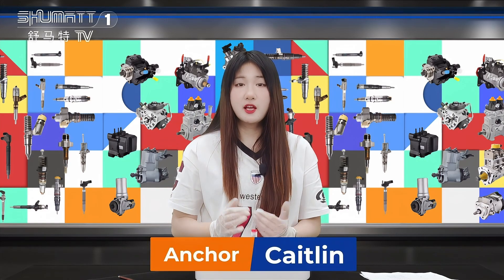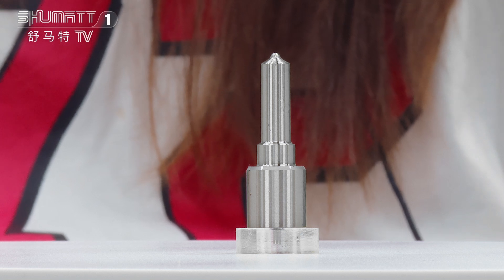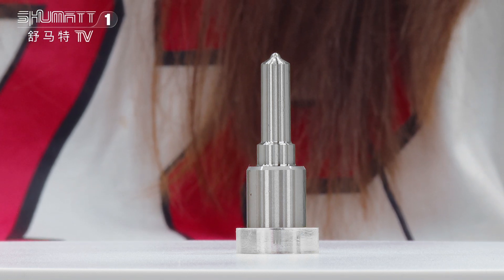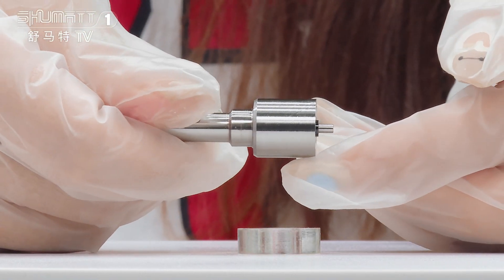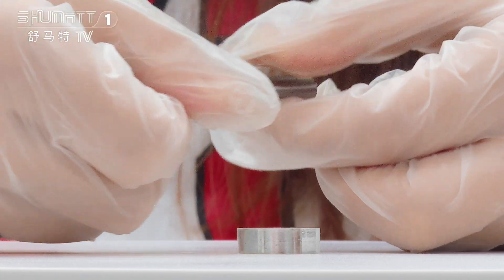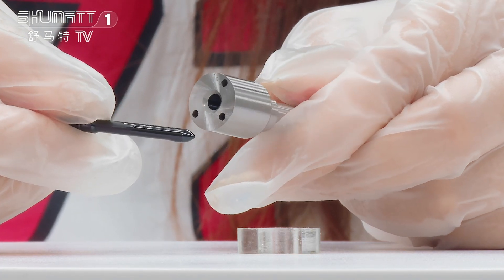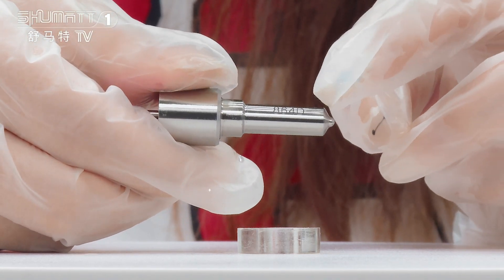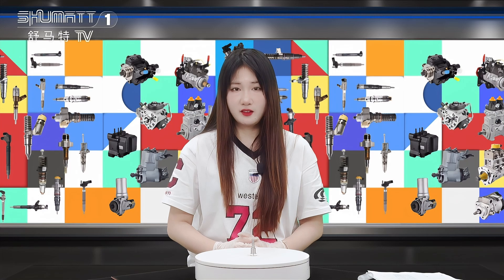DLLA145P864 injector nozzle | G2 series for injector #0934008640 | China made new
★：Video introduction
 Brand : Shumatt
Product SKU: G4Z17LLA145P864.
Product wrranty time: 6 months.
★：Video character introduction ：Shumatt live streamer Caitlin#
★： Video guide introduction ：directed by the Schumatt production and broadcast team